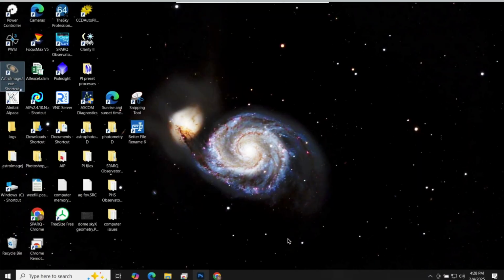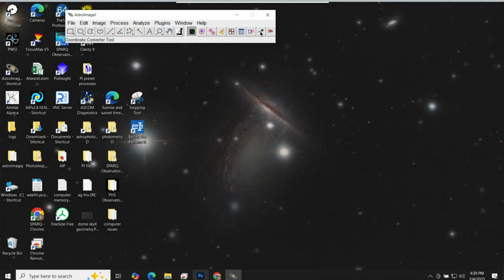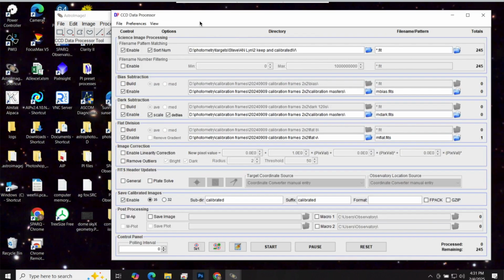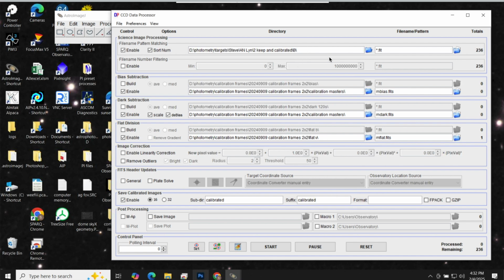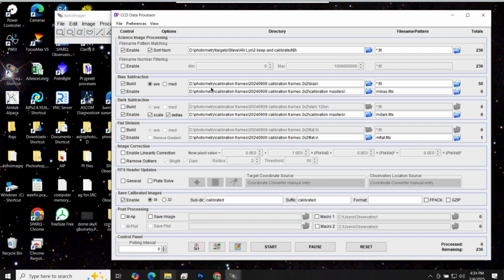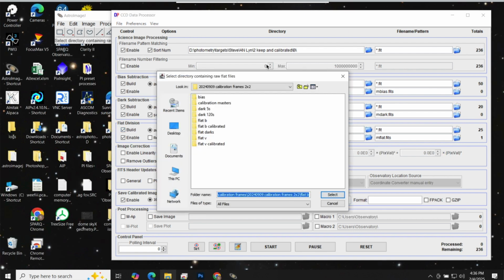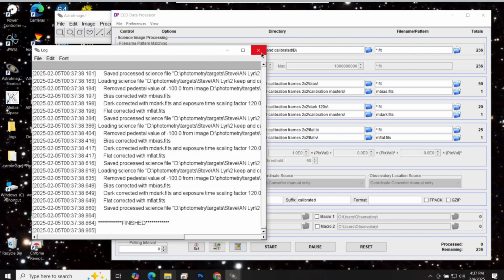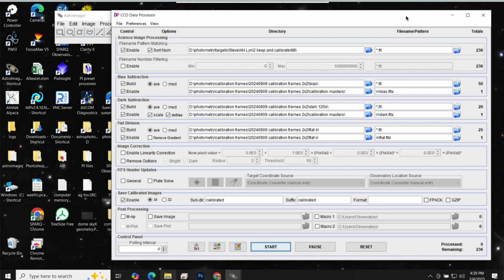SPARQ photometry AIJ coordinates and calibration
Using AIJ (AstroImageJ) to check coordinates of observatory and apply calibration frames to raw images.